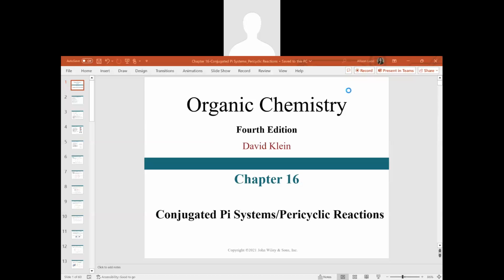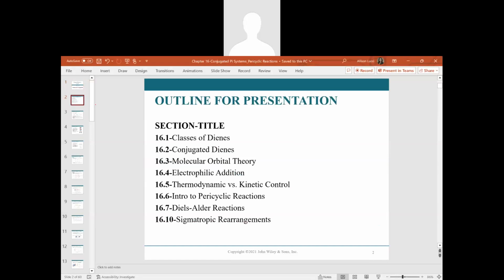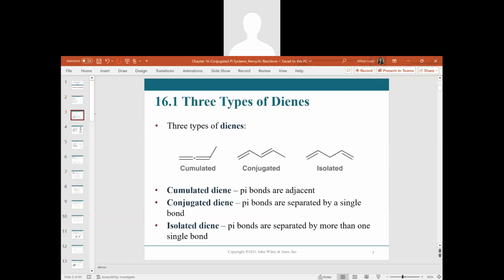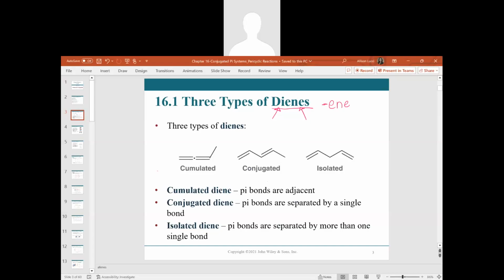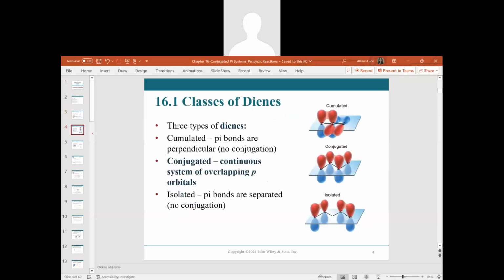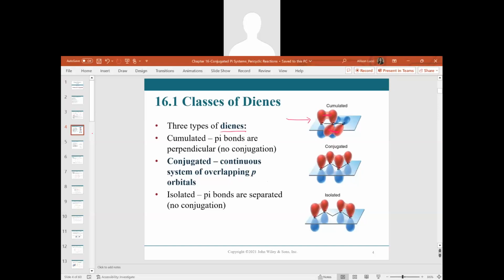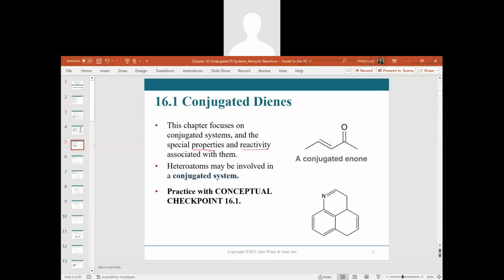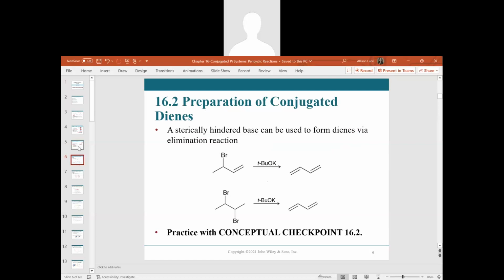Klein Chapter 16 section 1 Classes of Dienes